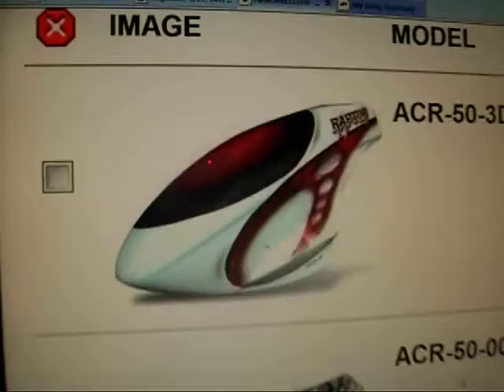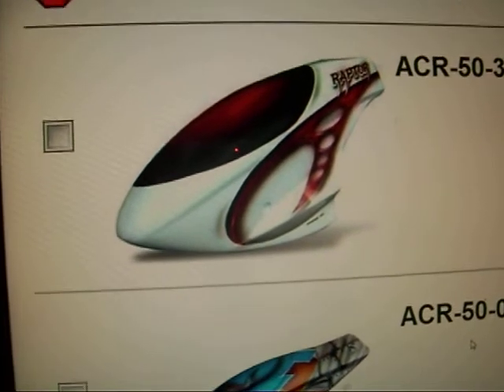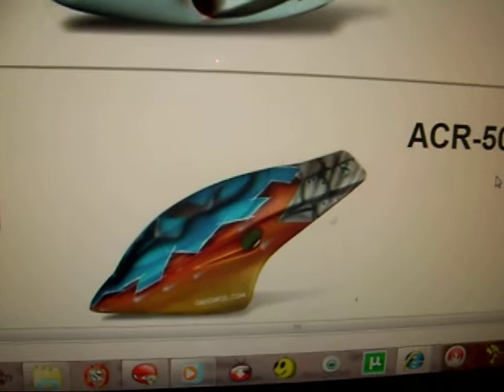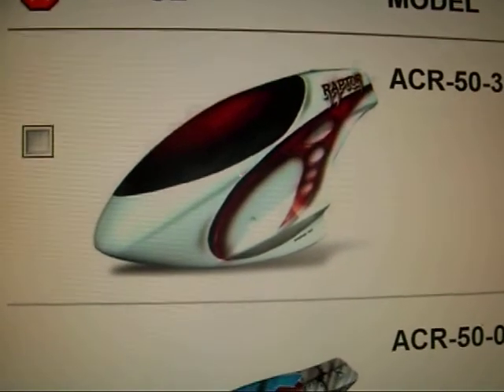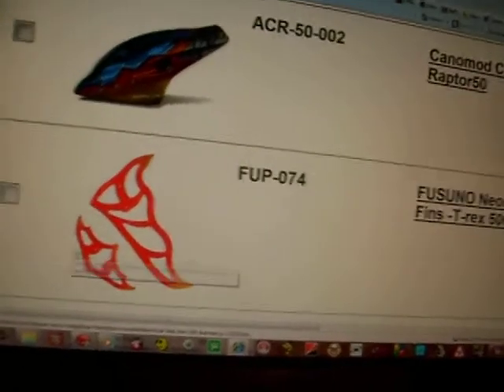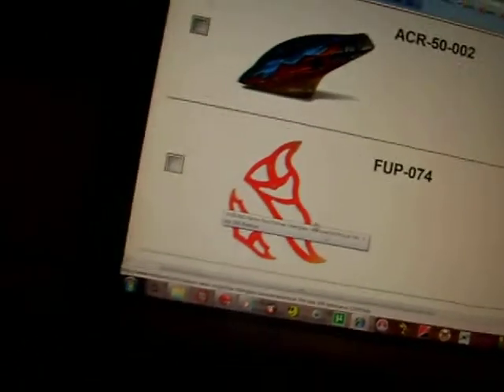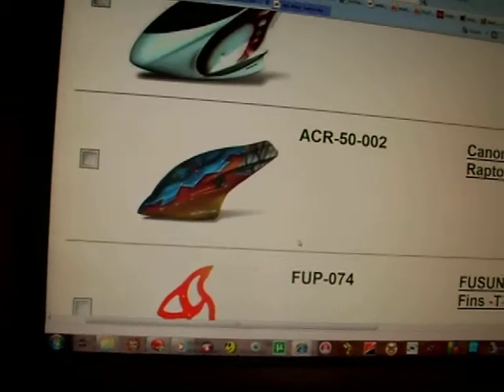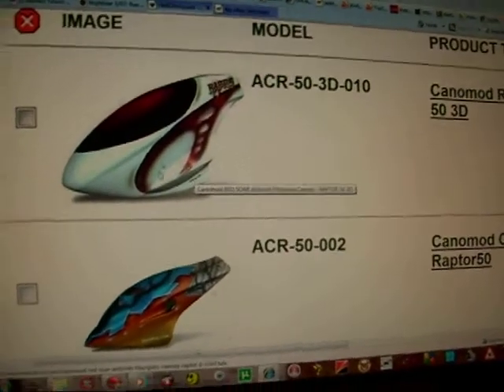thunder tiger raptor 50 Help me pick out a canopy guys